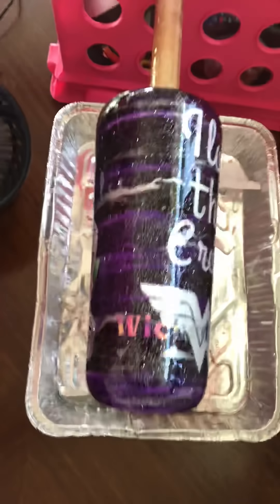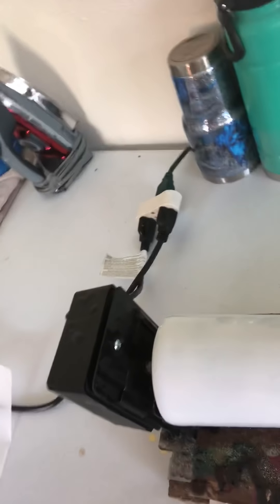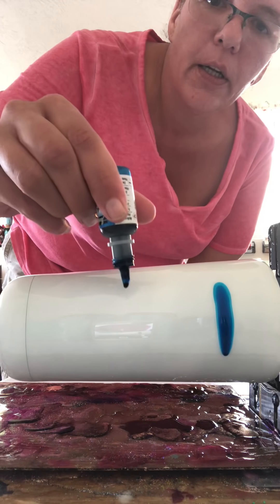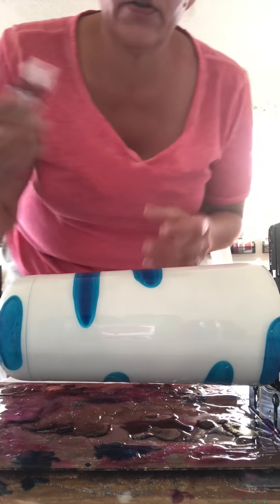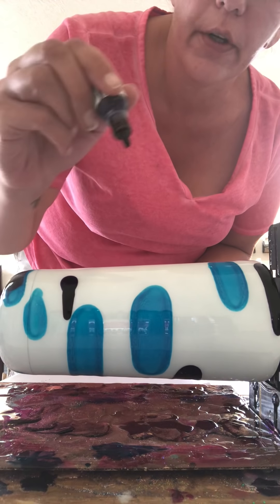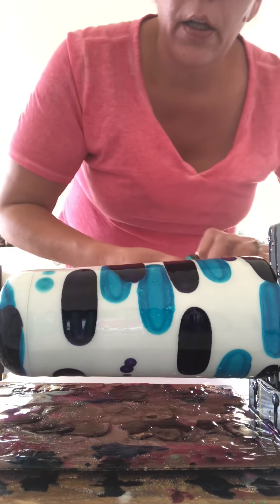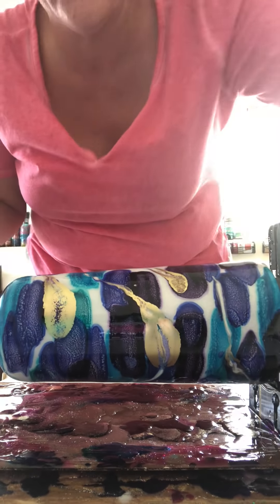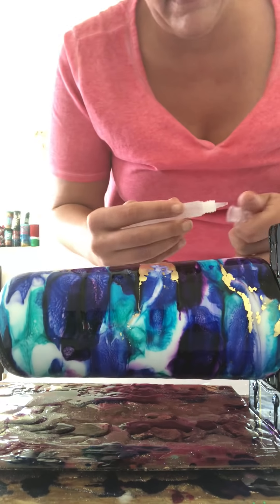Alcohol Ink tumbler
Creating a tumbler using the “epoxy” method